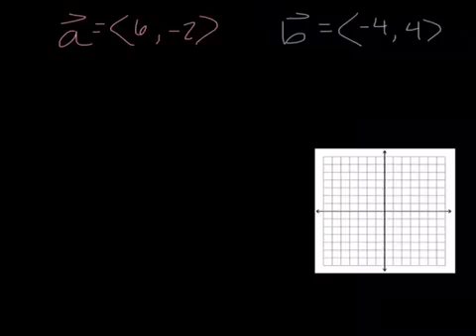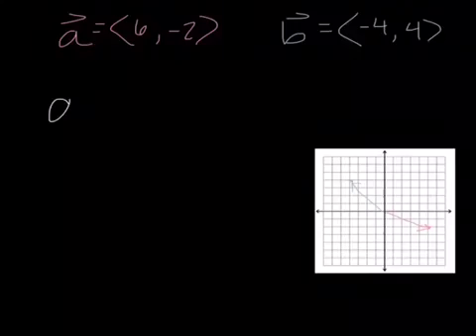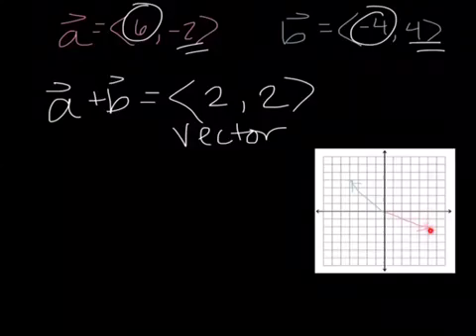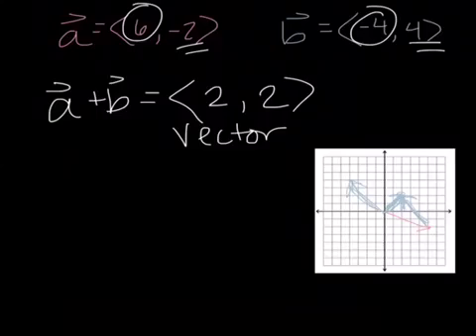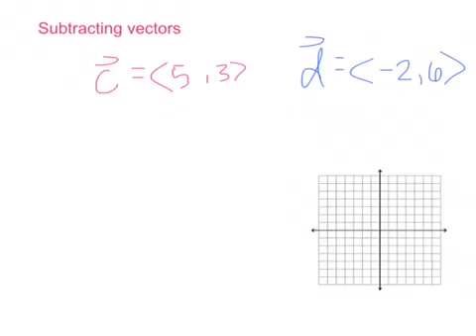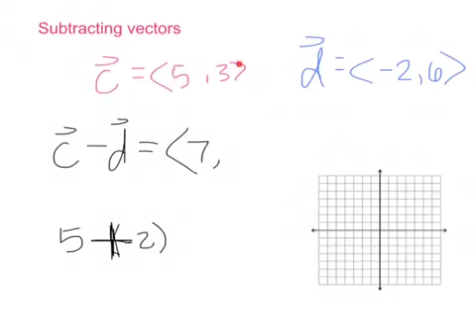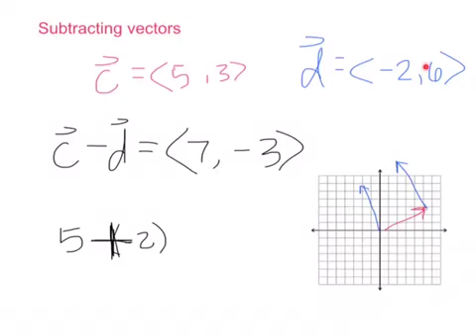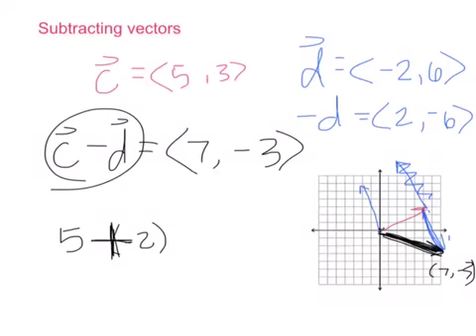Adding and subtracting vectors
Precalculus
Vectors